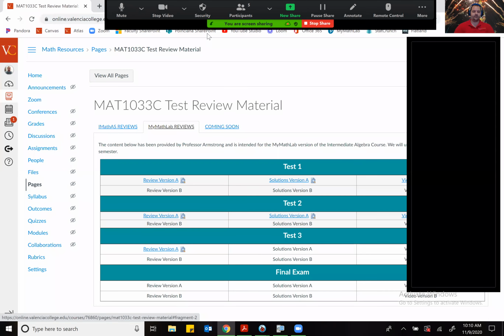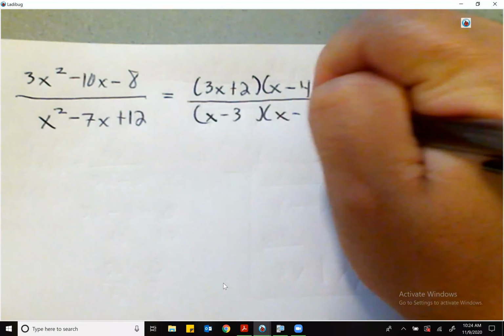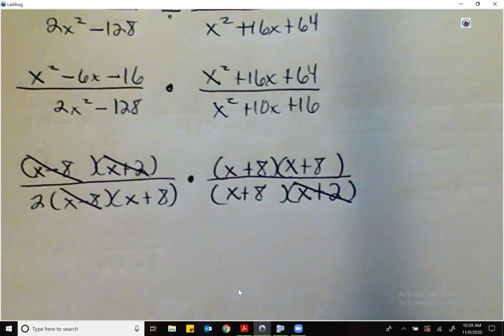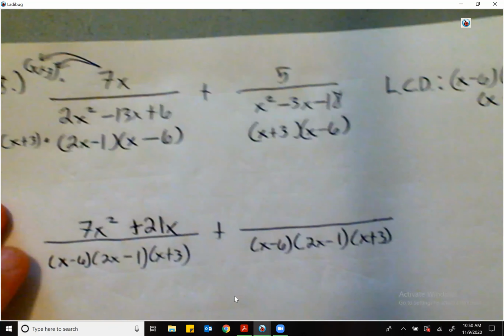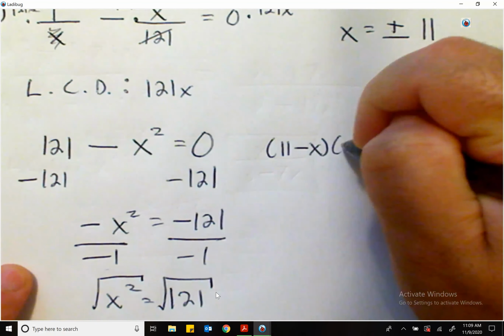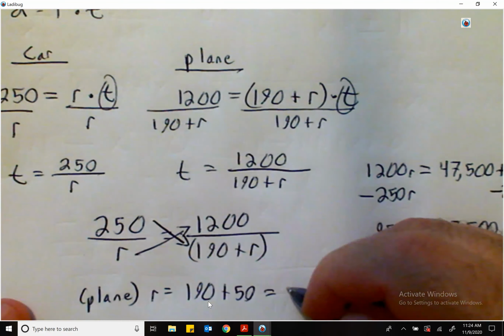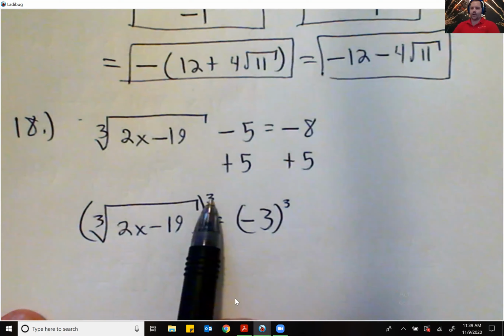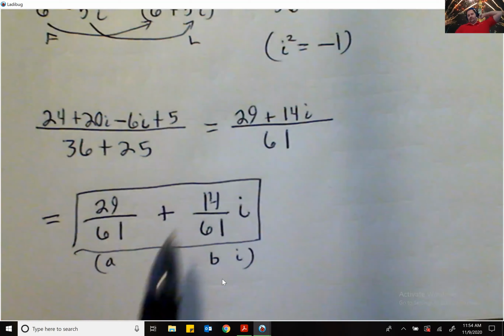MAT1033C Exam 3 Review Version A